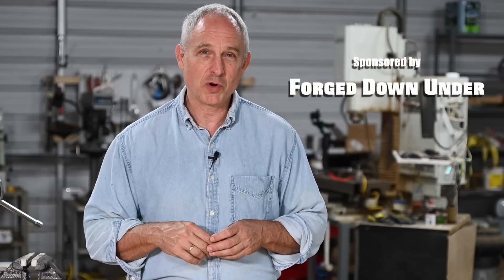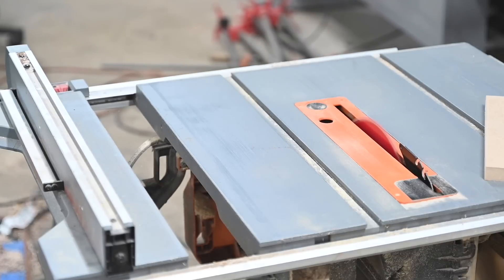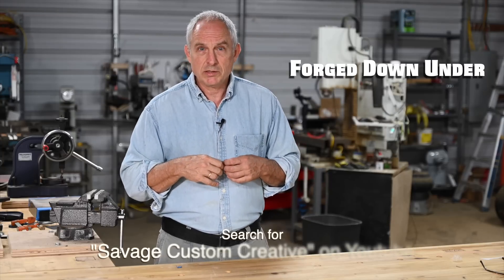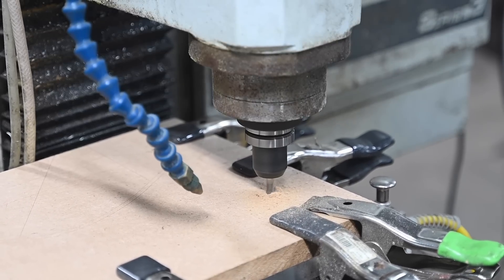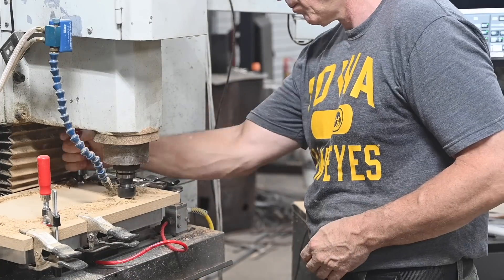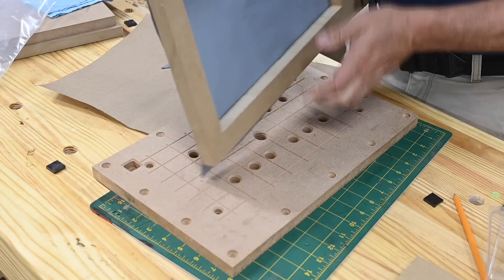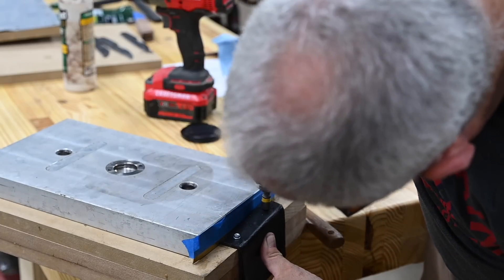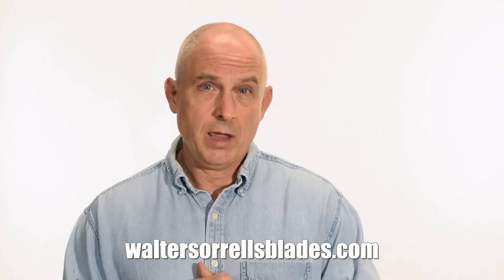Vacuum Press Build! (for Kydex Sheaths)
The foam rubber kydex press has been the standard tool for thermoforming kydex knife sheaths for many years.  But a vacuum press is another option, one with powerful advantages over presses.  Check out how blade smith Walter Sorrells makes himself a vacuum forming table/press here!  Yeah, it works for holsters, too.

Like the videos?  Show some love for the Channel! Every little bit is MUCH appreciated...